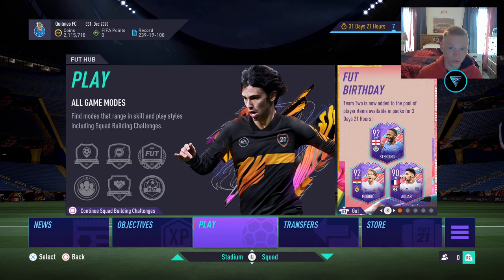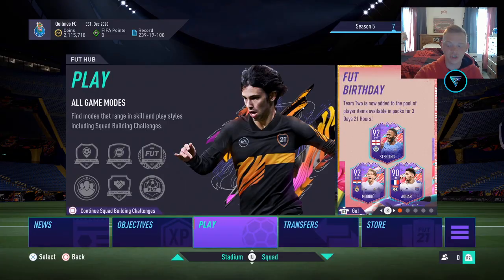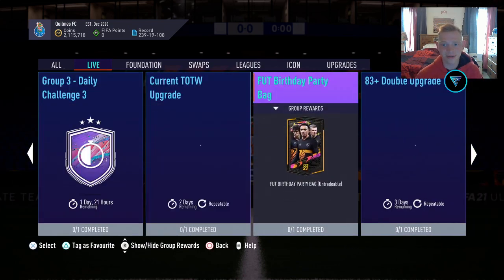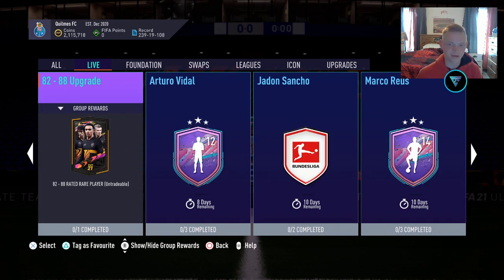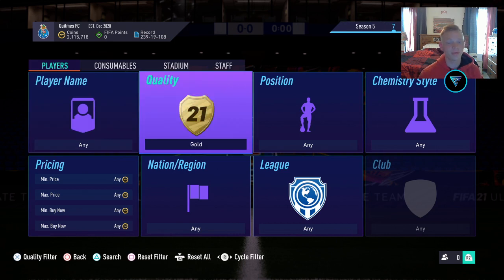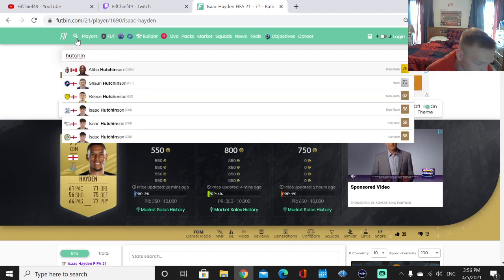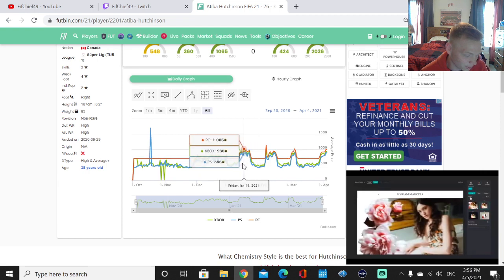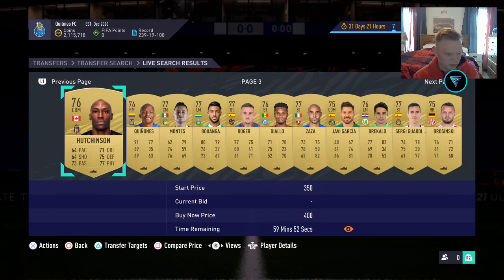FIFA 21 INSANE NO RISK INVESTMENT! DOUBLE YOUR COINS RIGHT NOW! EASIEST WAY TO MAKE COINS ON FIFA 21